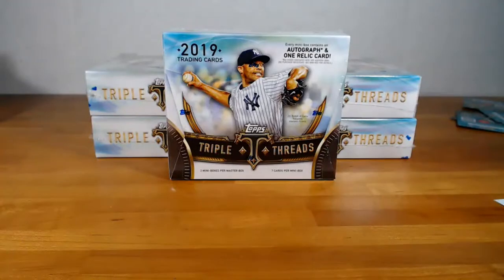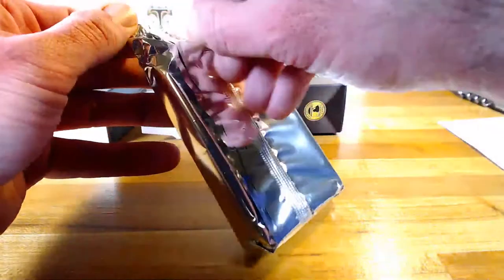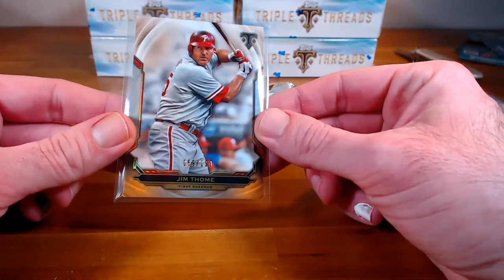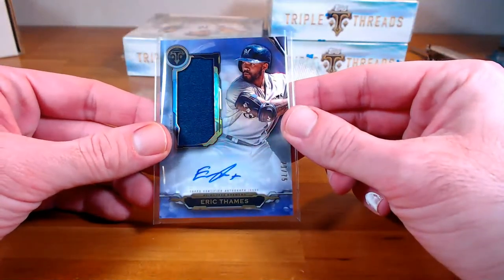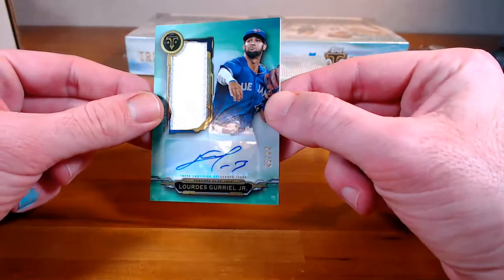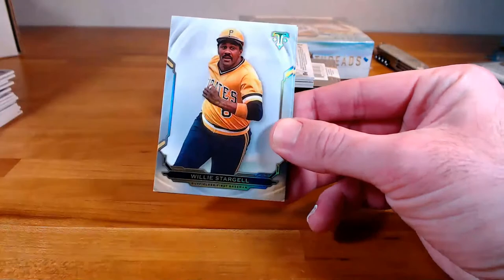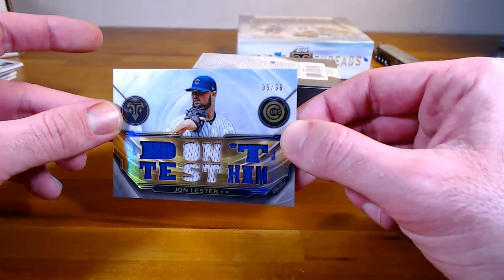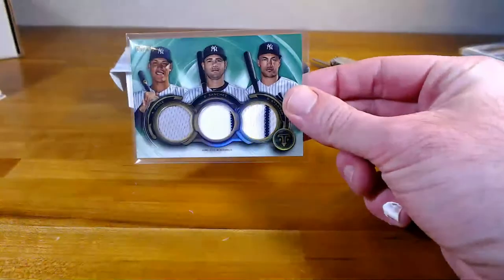2019 Triple Threads 5-Box PYT - 10/28